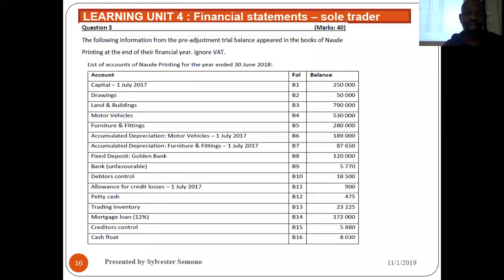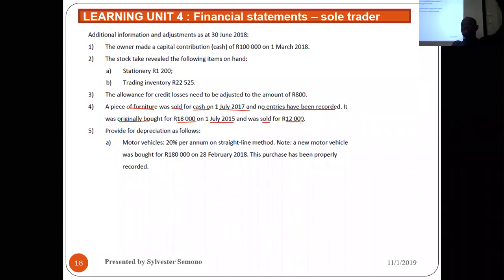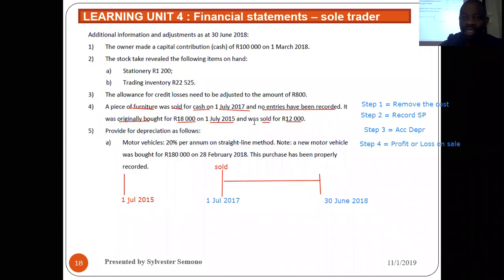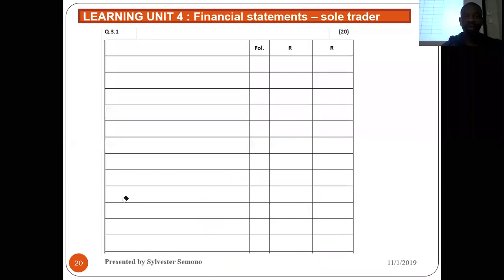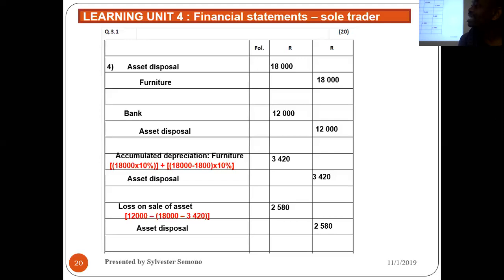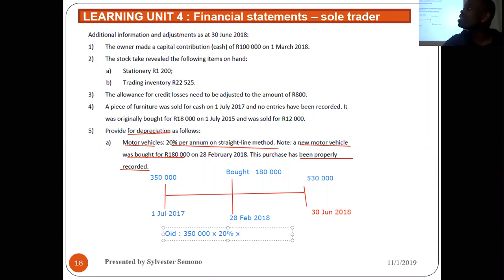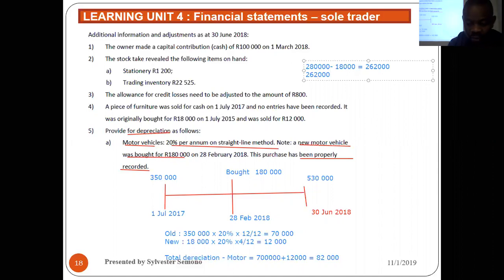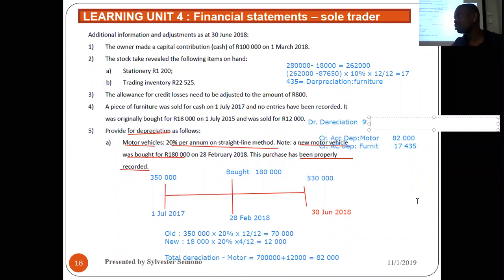Depreciable assets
Asset disposal, Depreciation